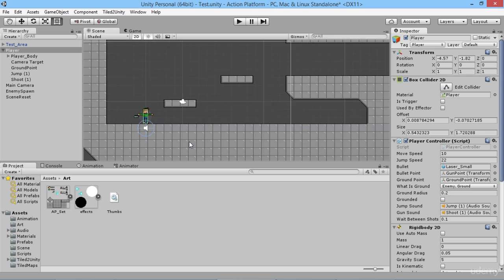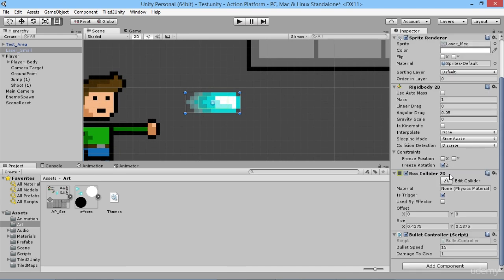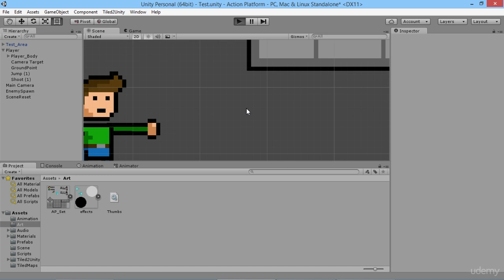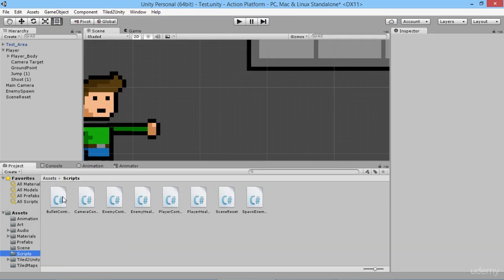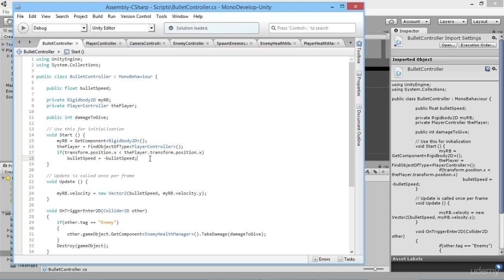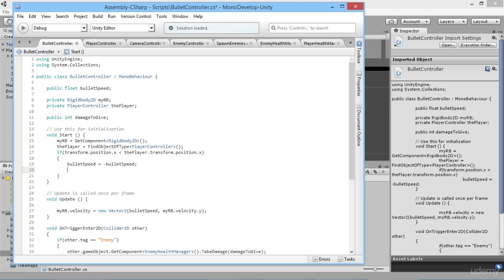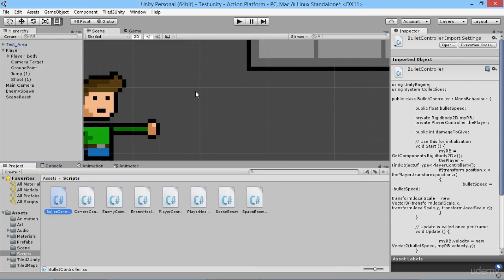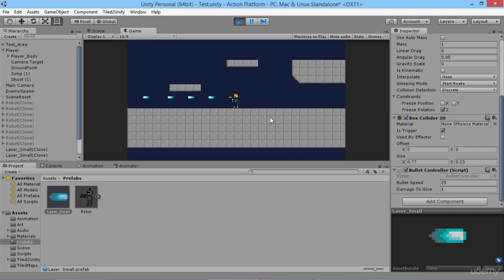001 Bullet Size, Speed And Fire Rate